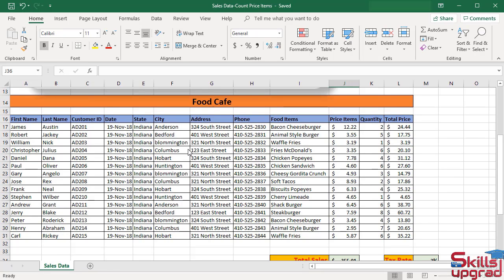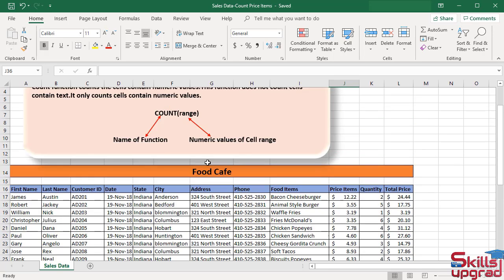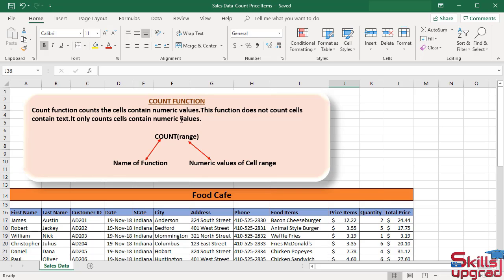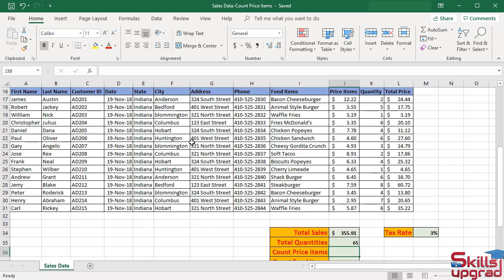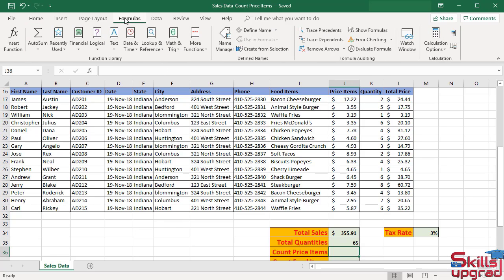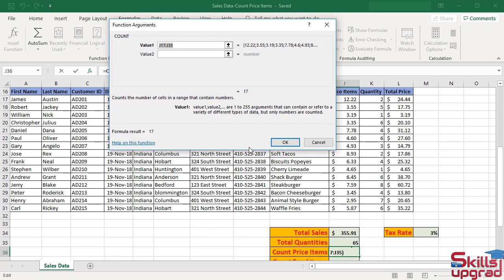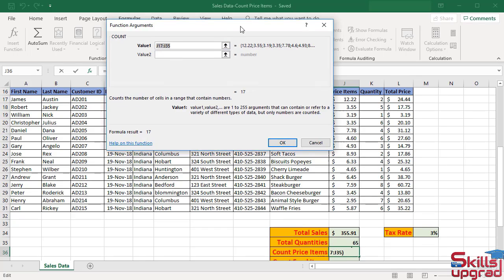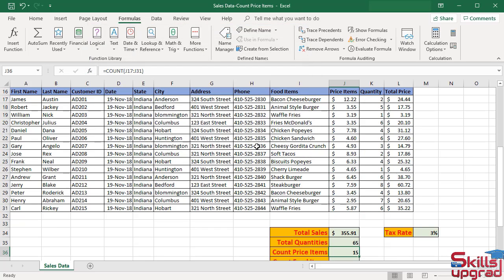MS Excel Beginners To Advanced Course | Count Price Items by Using COUNT Function| Excel Functions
1-      Introduction to Excel
2-      Formatting a Worksheet
3-      Saving and Printing a Workbook
4-      Calculations With Basic Formulas
5-      Calculations Excel Functions
6-      Project Calculations with Operators and Functions
7-      IF and VLOOKUP Functions
8-      Date and Time Functions in an Excel
9-      Logical Functions in an Excel
10-    Lookup and Reference Functions in an Excel
11-    Text Functions in an Excel
12-    Math and Trigonometry Functions in an Excel
13-    Statistical Functions in an Excel
14-    Engineering Functions in an Excel
15-    Information Functions in an Excel
16-    Database Functions in an Excel
17-    Financial Functions: Borrow Money to Bank
18-    Financial Functions: Invest Money in the Bank Saving Account
19-    Financial Functions: Build Future Income Statement of Company
20-    Financial Functions: Calculate Depreciation of an Asset of Company
21-    Financial Functions: Invest Money in Company
22-    Basic Financial Examples(Learn Use of Operators +,-,/,*)
23-    Adding Column and Pie Charts in an Excel worksheet
24-    Adding Line and Combination Charts in an Excel
25-    MS Excel Spark lines (Line, Column, Win or Loss) and Data Bars
26-    MS Excel Waterfall Chart, Funnel Chart and Map Chart
27-    MS Excel People Graph, Sunburst Chart, Tree map and Bubble Charts
28-    MS Excel Stocks and Geography, Progress Chart
29-    MS Excel Analyzing Sales Data in Pivot Tables and Pivot Charts
30-    Creating Excel Tables, PivotTables and Pivot Charts
31-    Data Validation and Inserting Comments
32-    Analyzing Data in the MS Excel Table
33-    Analyzing Data with MS Excel PivotTables
34-    Analyzing Data with Business Intelligence (Power Queries and Trendlines)
35-    Analyzing Data with Business Intelligence (Forecast Sheet)
36-    Analyzing Data with Business Intelligence (Power Pivot, Data Model & Power Map)
37-    Extracting Data from the Website(Power Query, Power Pivot, Pivot Table)
38-    Loading Website Data into Power Map(Power Query, Power Map)
39-    Extracting Data from the Website(Power Query, Pivot Table)
40-    Extracting Football Team Data from the Website(Power Query, Pivot Table)
41-    Analyzing Business Data by using What-If Analysis Tools(Goal Seek, Data Table)
42-    Analyzing Business Data by using What-If Analysis Tools(Scenario Manager)
43-    Analyzing Business Data with Solver
44-    Create and Publish Dashboard
45-    Dashboard Layout Design : Create Sales Dashboard
46-    Data Analysis in PivotTables (Creating Revenue Dashboard)
47-    Microsoft Power BI
48-    Bookmarks Pane and Selection Pane In MS Excel
49-    Editing and Visualizing Data In MS Excel
50-    Extracting Data from the Website In MS Excel
51-    Extracting Sales Data from the Website In MS Excel
52-    Microsoft Excel New Quick Measure(Calculations Without Dax)
53-    Microsoft Excel Custom Visuals
54-    Microsoft Excel VBAs And Macros